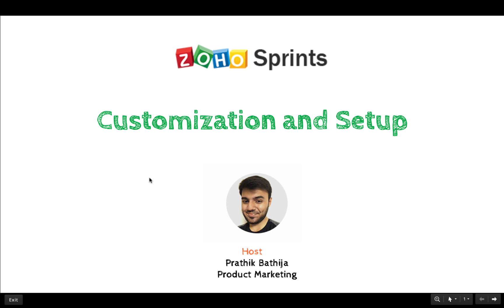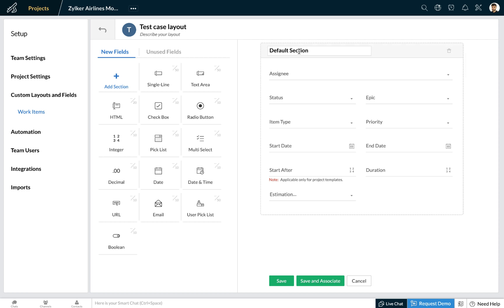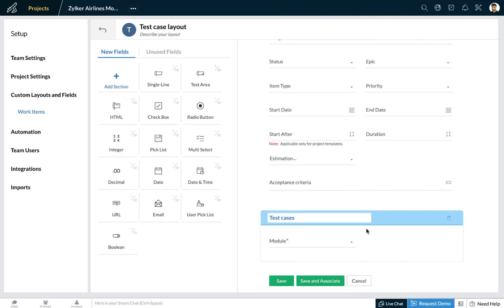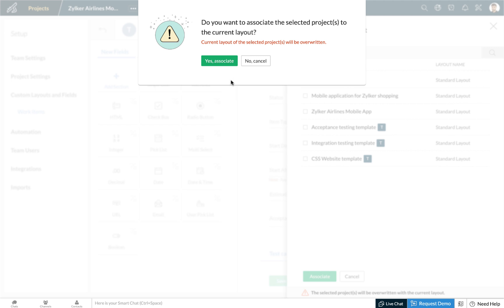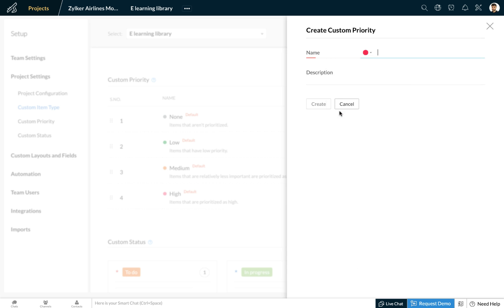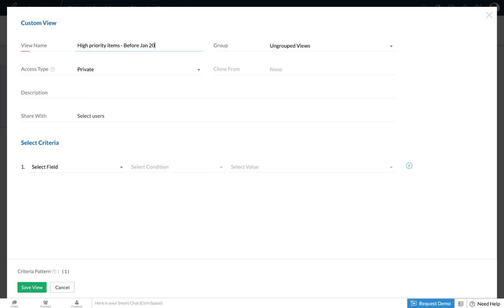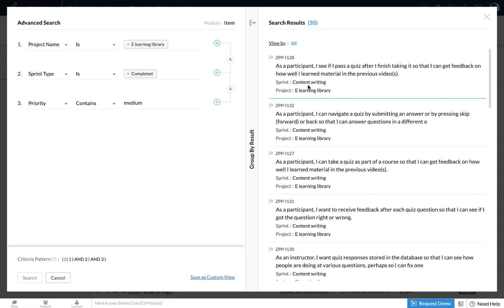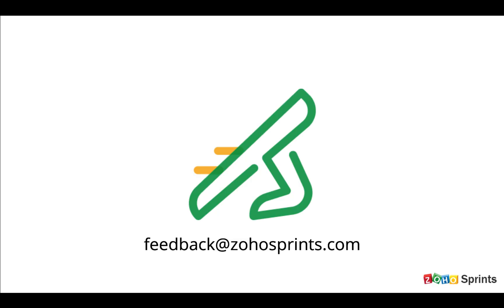Customization in Zoho Sprints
Customize your agile journey in Zoho Sprints by adding custom fields, building customized layouts, creating custom views and configuring project templates.